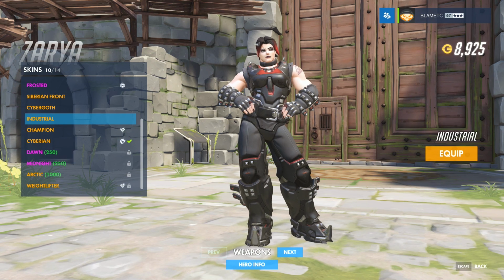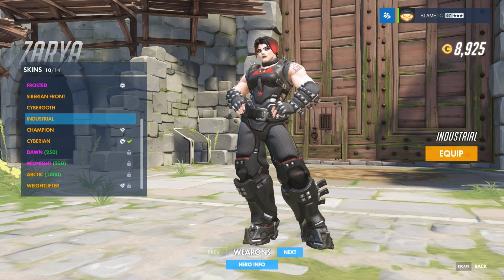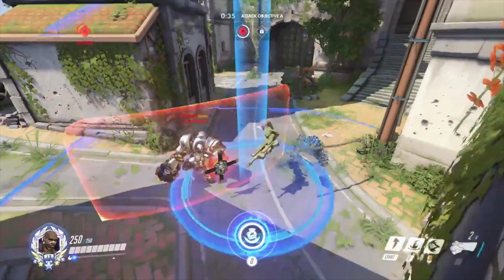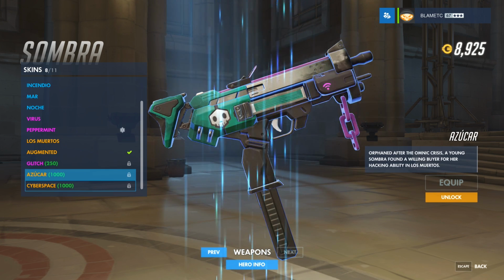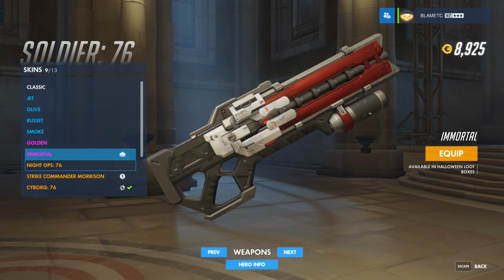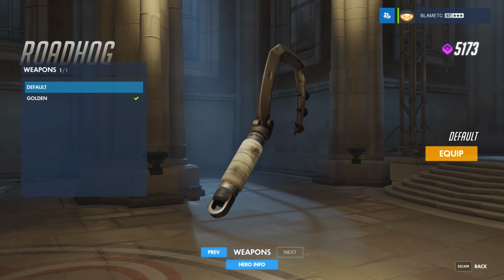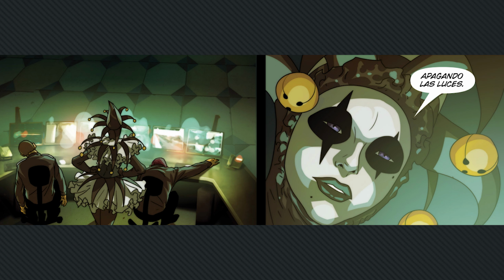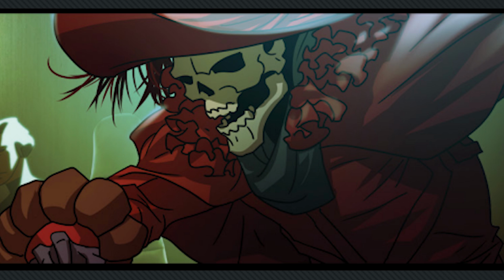Overwatch - NEW WEAPON SKINS!? + REAPER LEGENDARY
Overwatch new weapon skins? and reaper skin